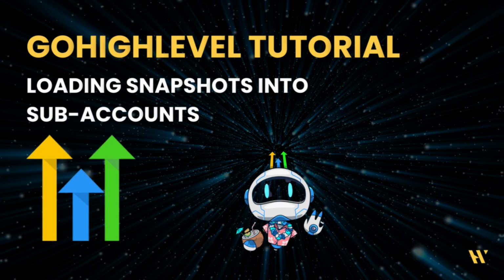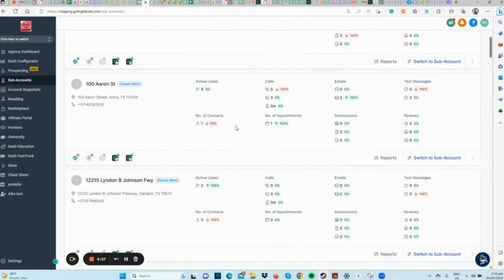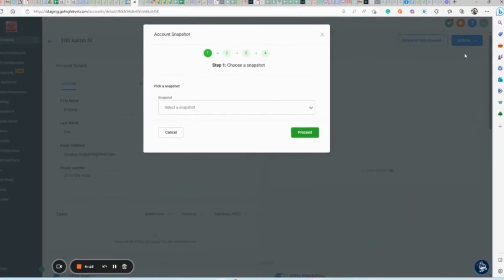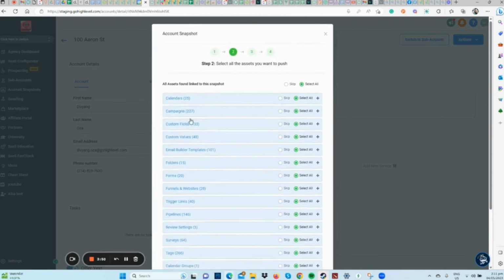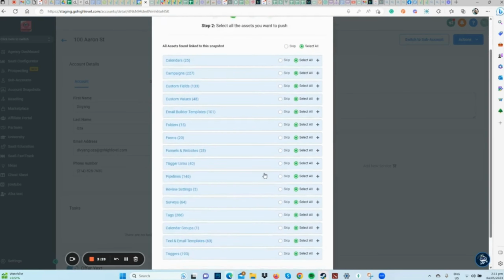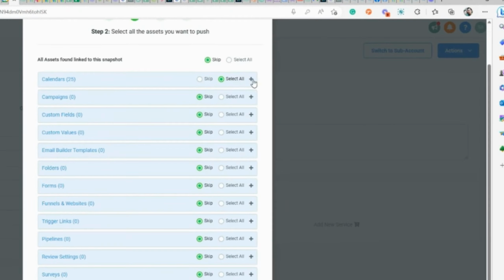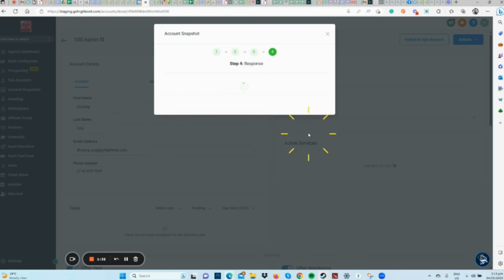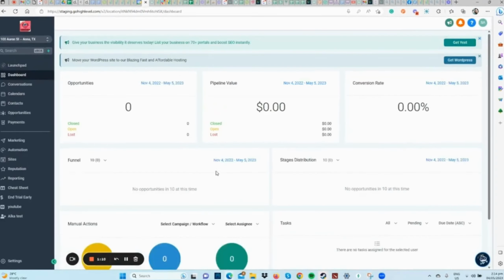GoHighLevel SaaS: A Step-By-Step Guide on Loading Snapshots into Sub-Accounts